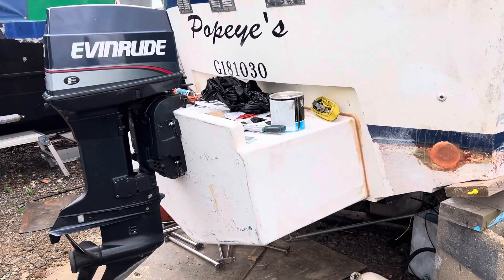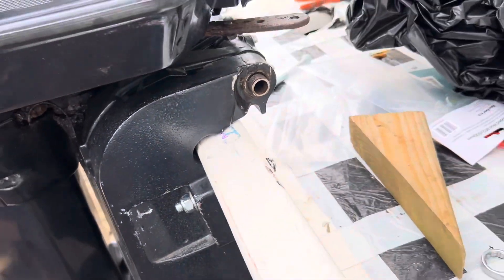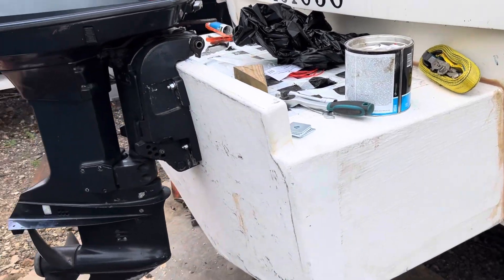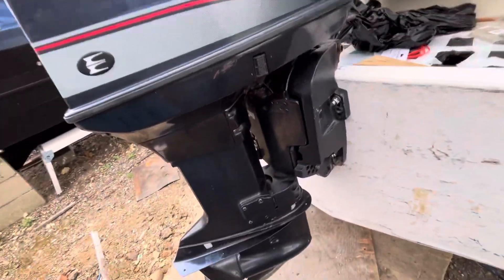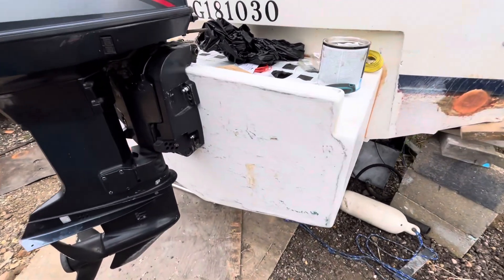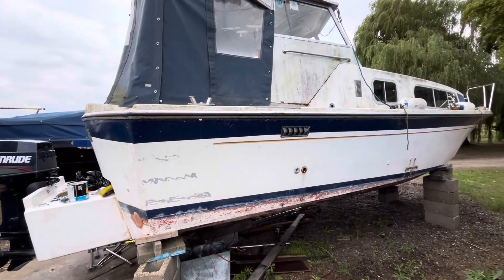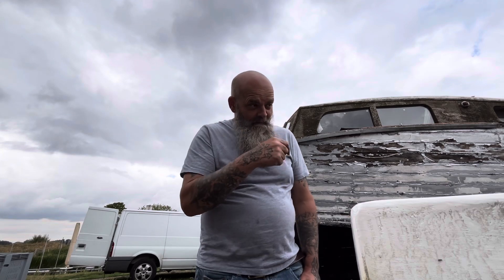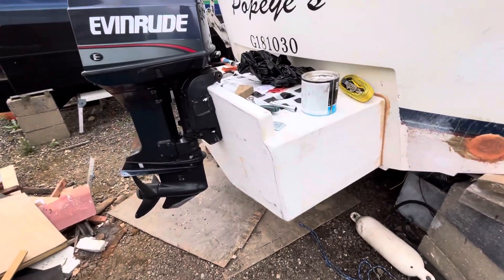Outboard engine bolted on to the pod finally getting somewhere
Big day big smile on my face